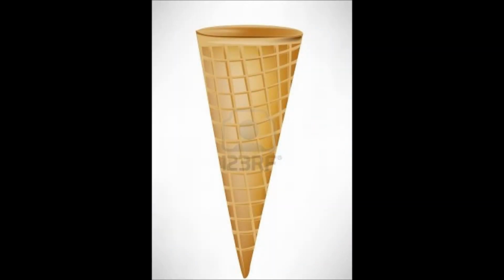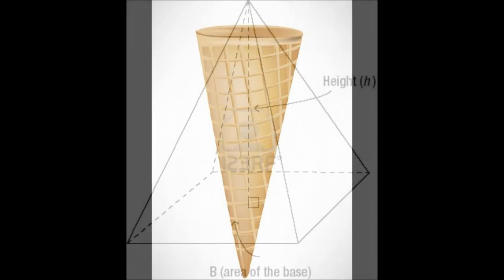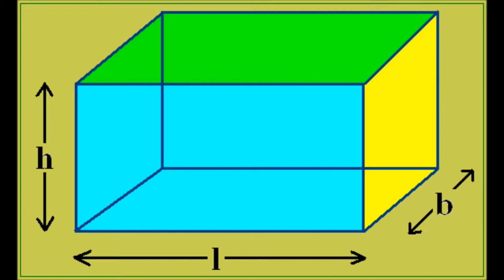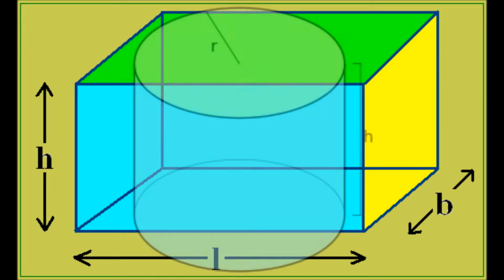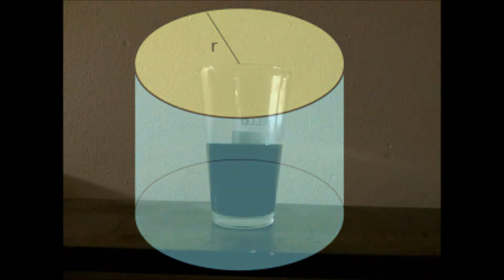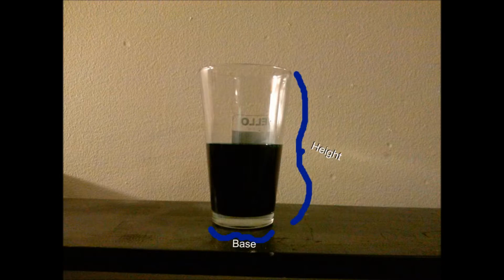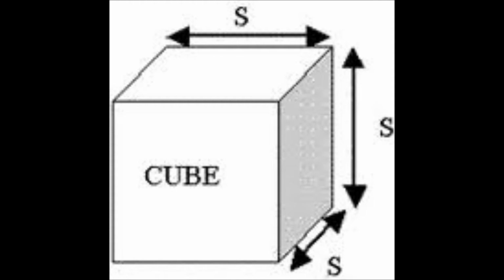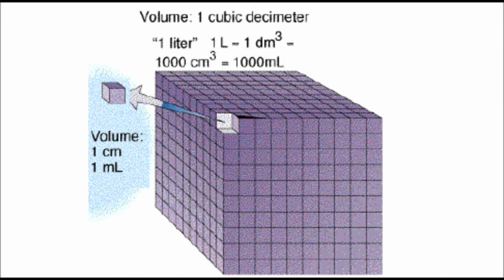Volume Podcast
An introductory video talking about what volume is and how it can be found.